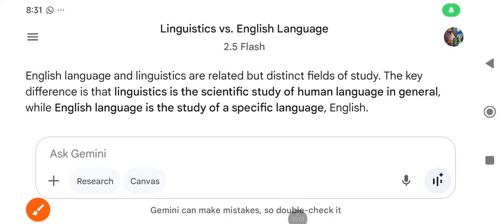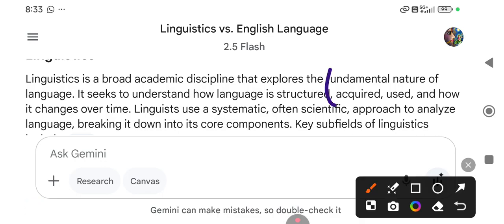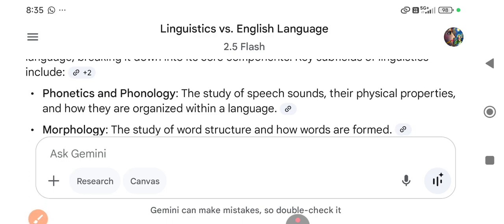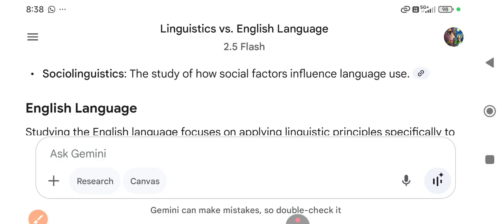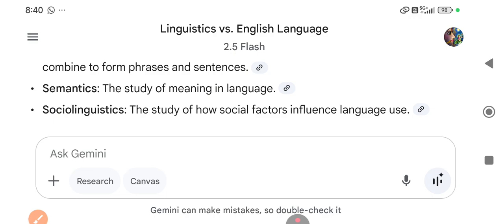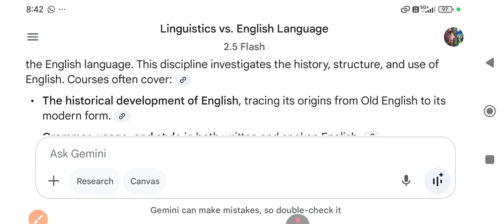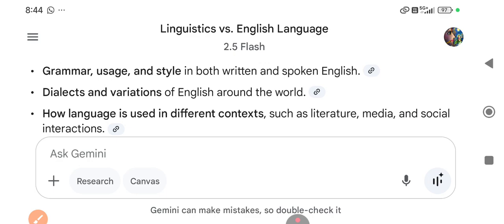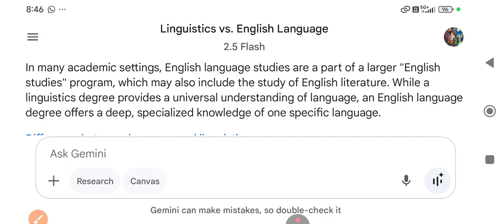Difference between English Language and Linguistics